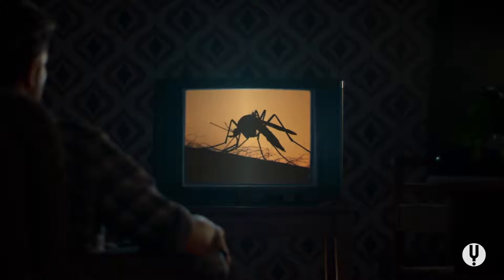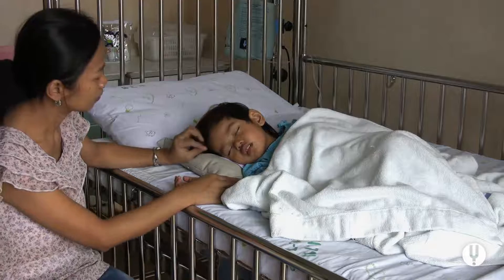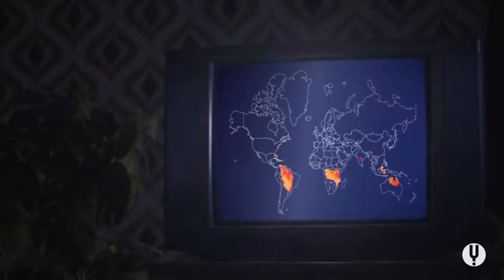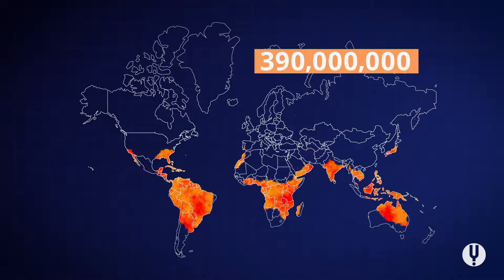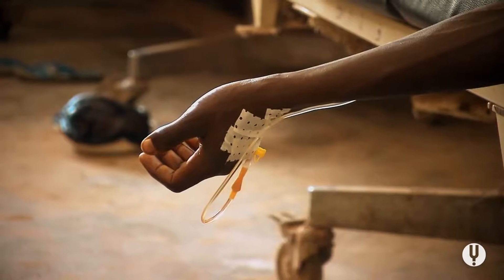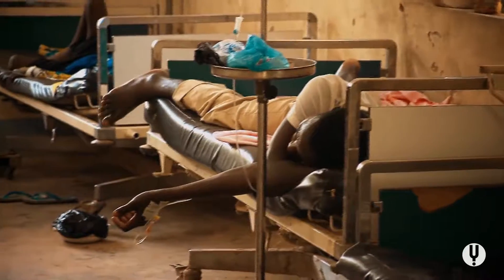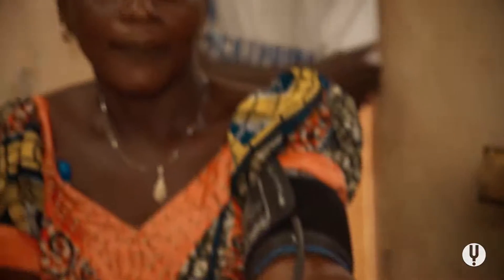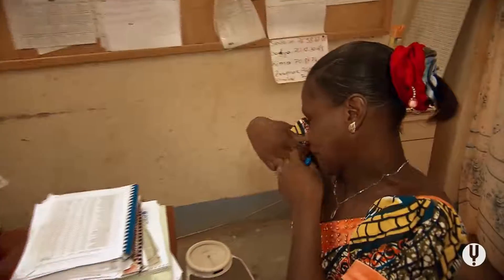Magnetic Nano Particles To Diagnose Disease | National Inventor Awards 2021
Produced by Autentic.

Apk : Curiosity Stream